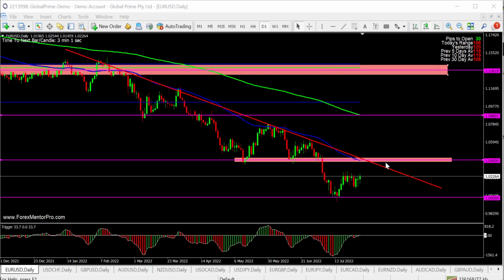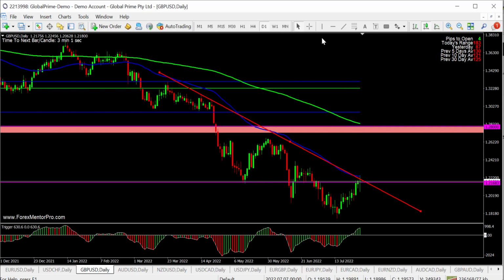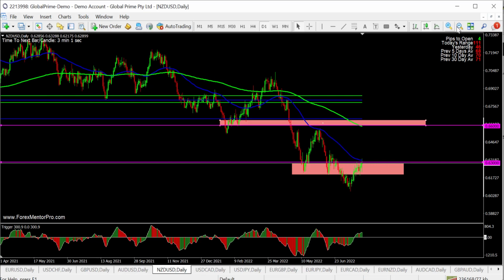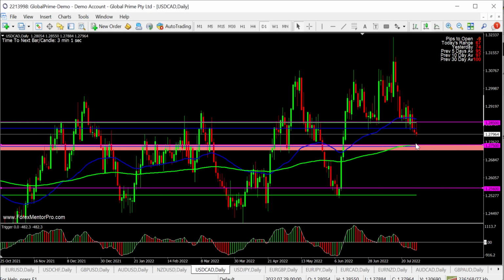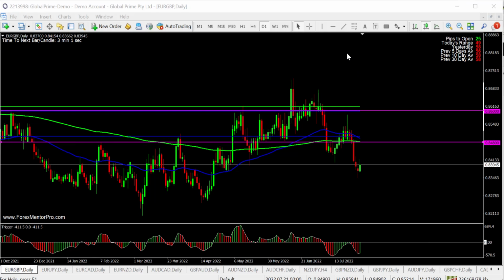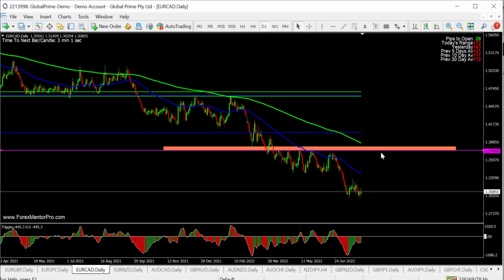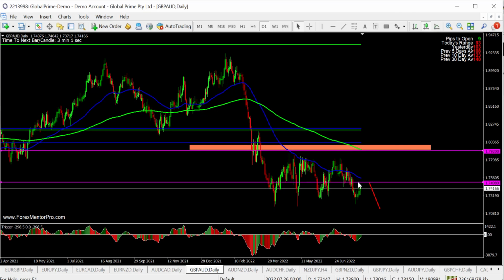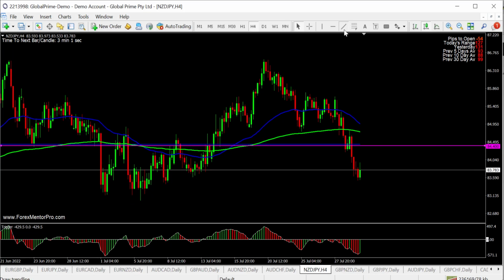Analysis for the week ahead: $ weakens, YEN strengthens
In the video, our member Thinus has provided his analysis for the week ahead. He has mentioned there could be some $ weakness for the weeks ahead and that it could be temporary. Also then YEN has strengthened since the FOMC release based on a dovish dollar after Powell's speech.